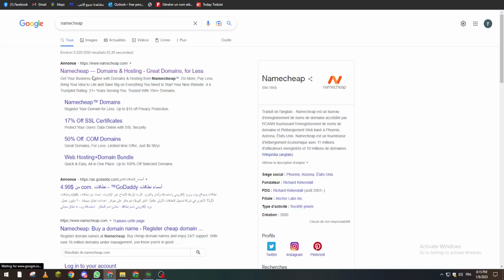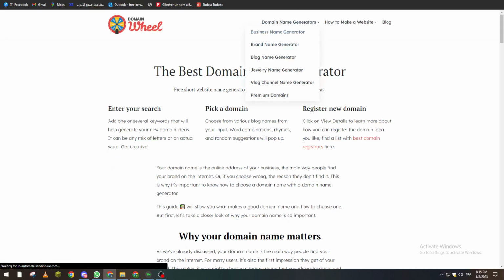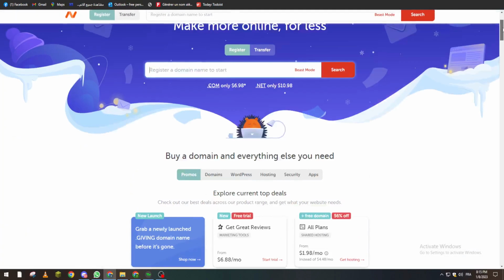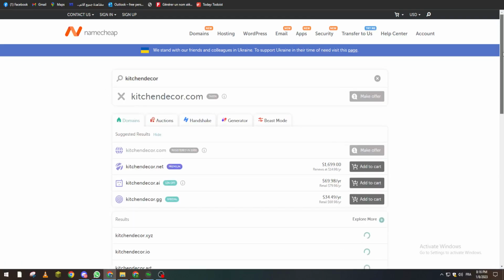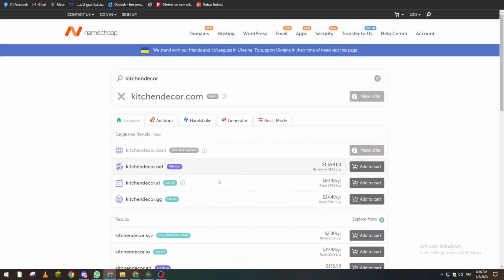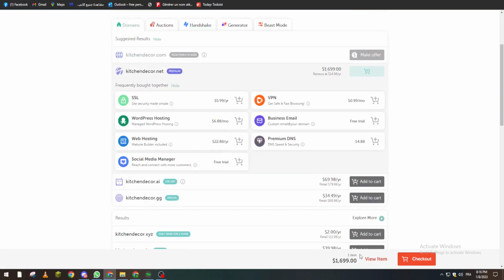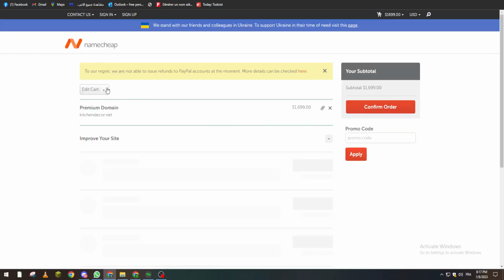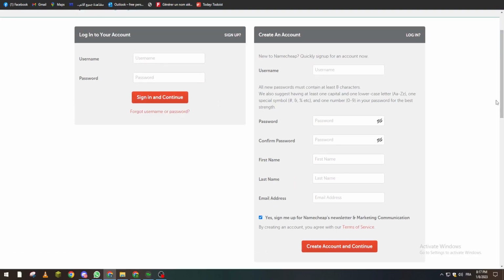How To Buy Domain From Namecheap WordPress Tutorial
Today we talk about namecheap domain,buy domain from namecheap in wordpress,namecheap wordpress tutorial,how to buy a domain